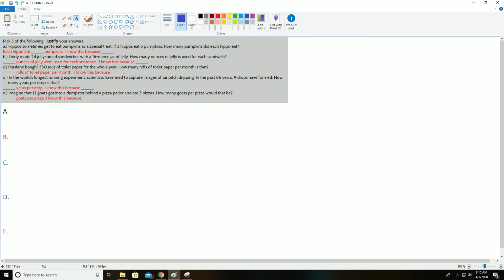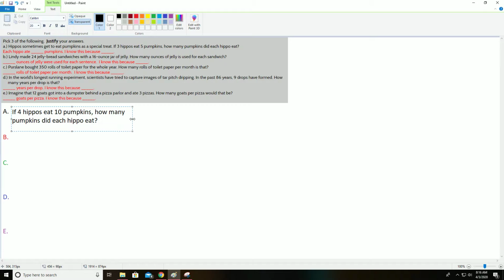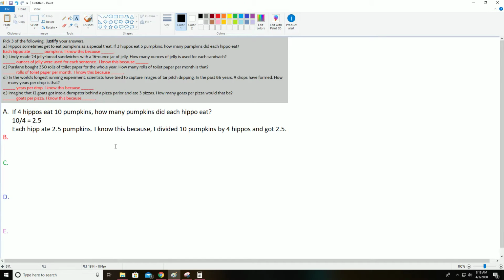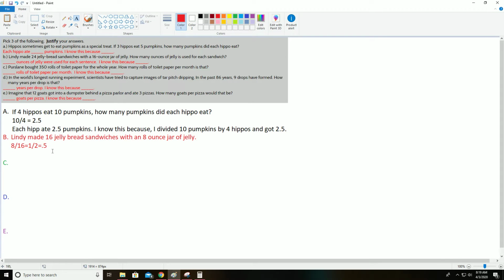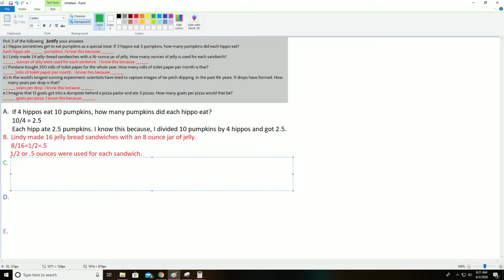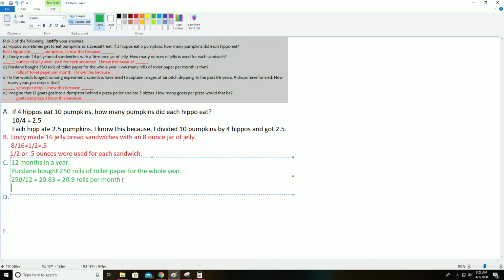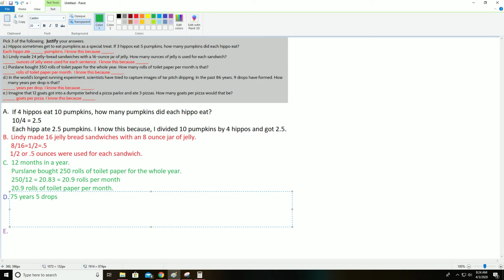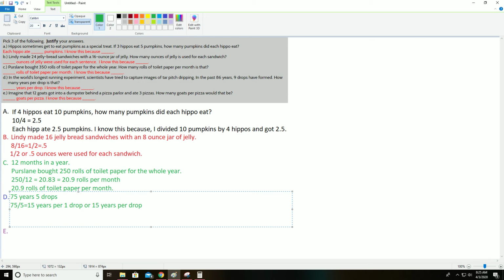AMI Day 10